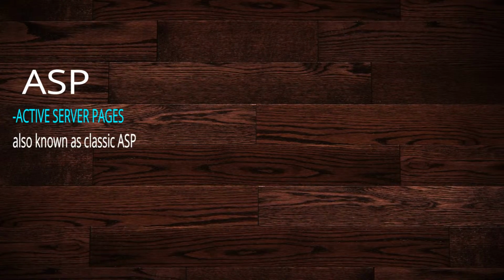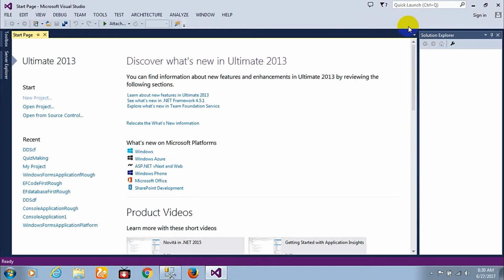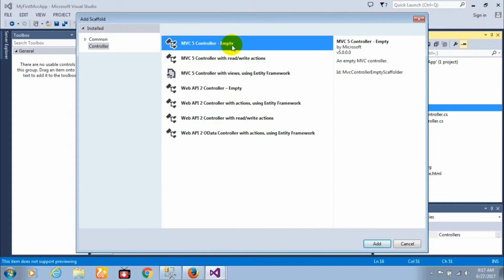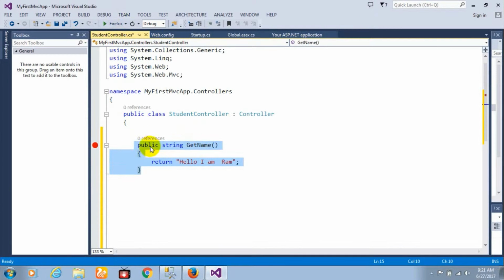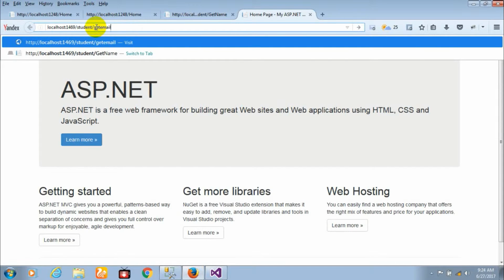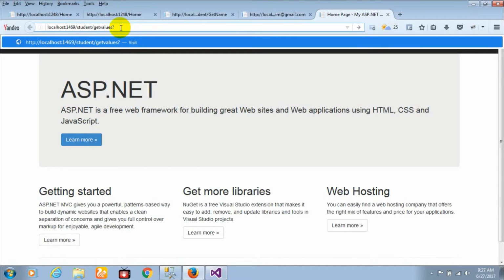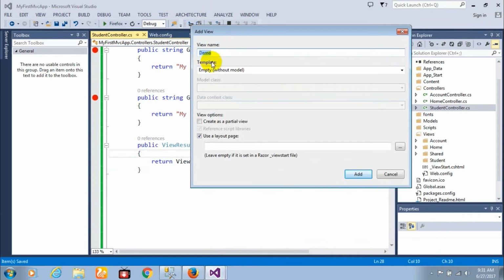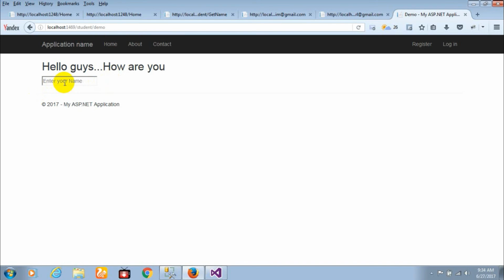Asp.net MVC tutorial part 01 -Introduction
Welcome to Code with KaylinDai and i will be teaching you asp.net mvc tutorials. Each episodes will be about 10 minutes long and there are 31 videos in the series .
in the 32nd episode of the series i will be uploading 4 hours project design tutorial from the very scratch .
this video is just the  introduction to asp.net mvc
In next video we will be learning about layout(basics), bootstrap and menu ,and navigation bar kind of things.
i am a teacher by profession.
feedback will  be appreciated. I am always there for you to help.
i have partitioned this video in two section
section 1 - 00:22 (what is asp,asp.net and mvc?)
section 2- 01:38( getting into basics of views and controllers)
 if you want any learning materials you can message me.
the upcoming series (starting from episode 04) will be covering following topics

- Bundling
- Routing
- NuGet
- Deployment
- Razor
- ActionLinks
- RenderSection
- Web.Config
- CustomErrors
- Scaffolding
- Templates
- Packages.config
- Global.asax
- Shared Layouts